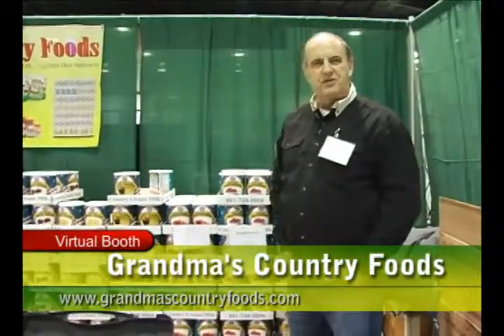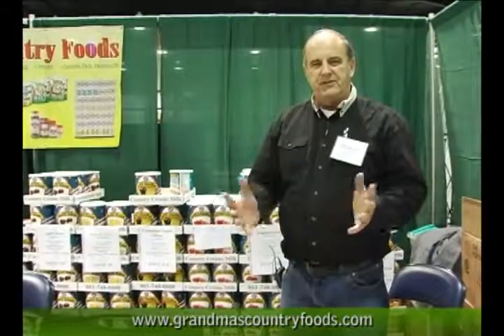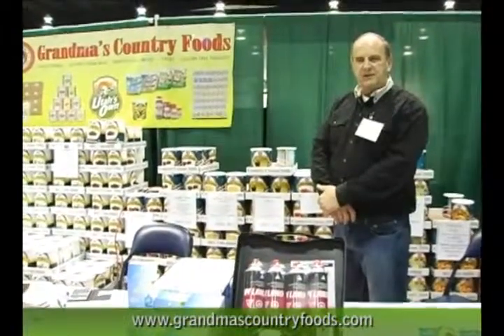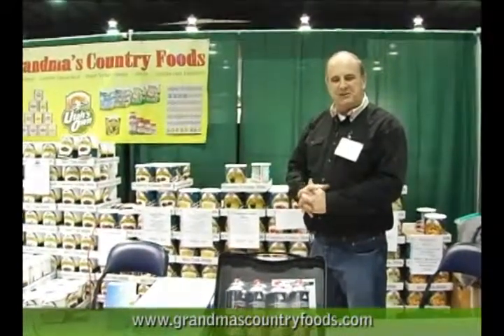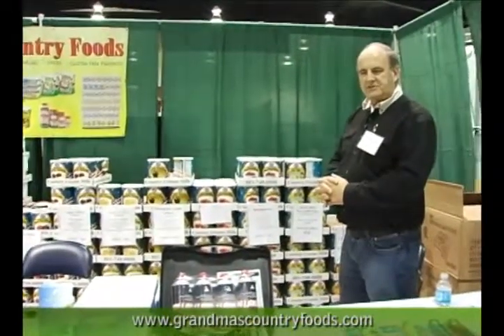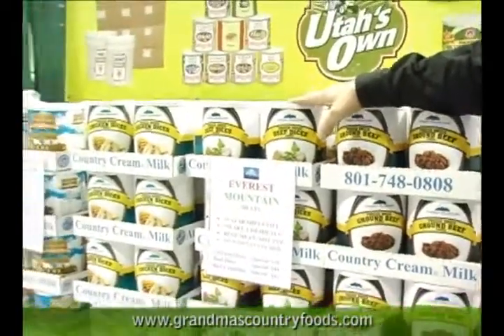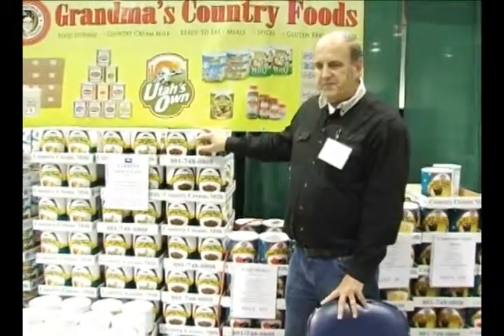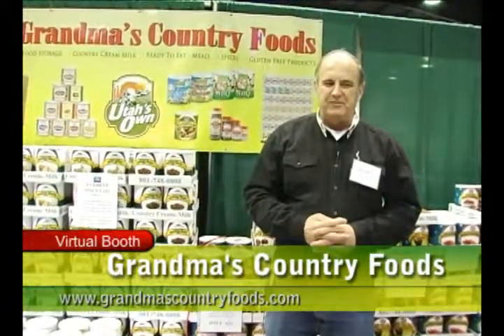Grandma's Country Foods at The Self Reliance Expo